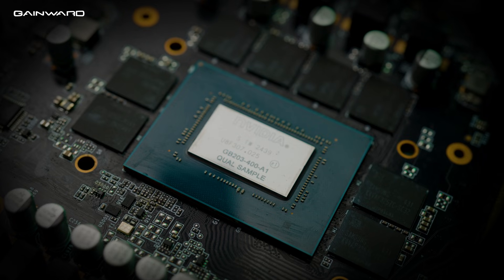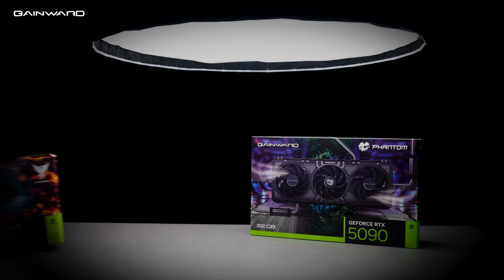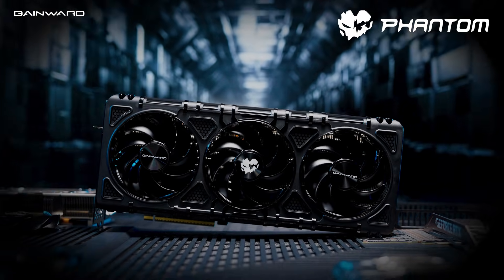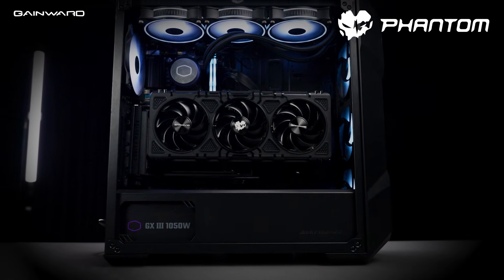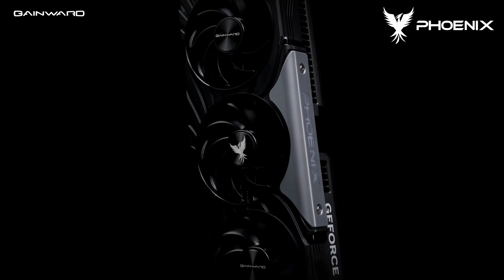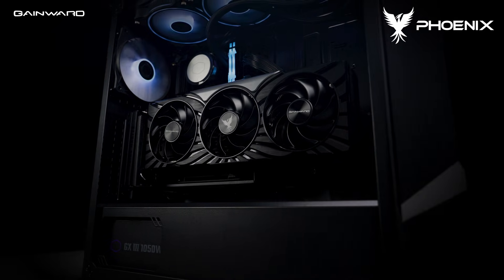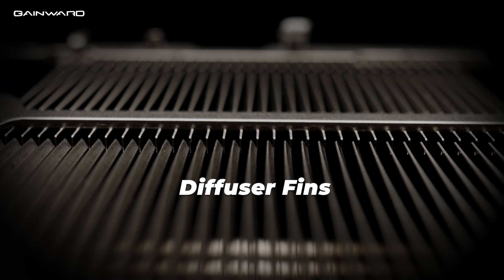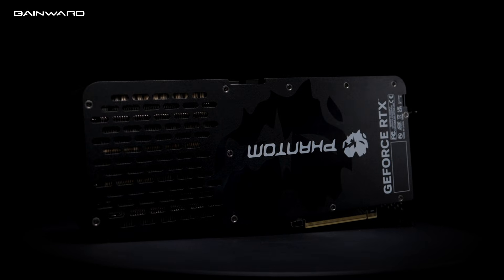Gainward GeForce RTX 50 Series: Phantom & Phoenix | NVIDIA GeForce GPUs for AI, Gaming and Creations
Gainward announces the launch of its NVIDIA GeForce RTX™ 50 Series lineup. This release features the Phantom and Phoenix series, each crafted to provide powerful performance for gaming, AI, and creative tasks, with advanced cooling and exceptional durability.

With the Phantom’s sleek sophistication and the Phoenix’s dynamic energy, the Gainward GeForce RTX™ 50 Series continues the legacy of delivering graphics cards that combine powerful thermal technology with timeless design.